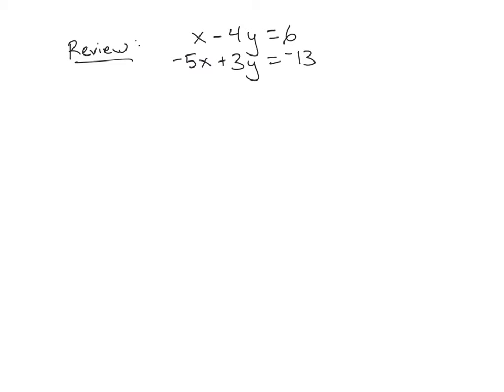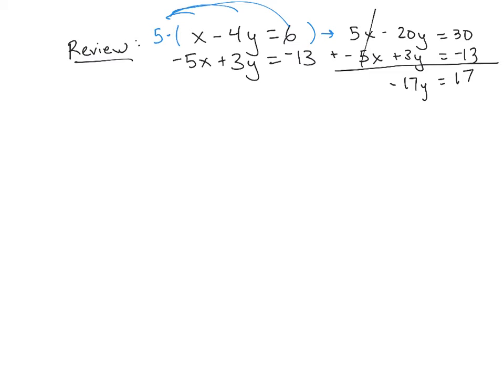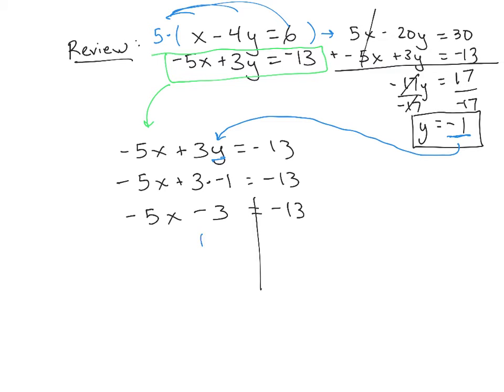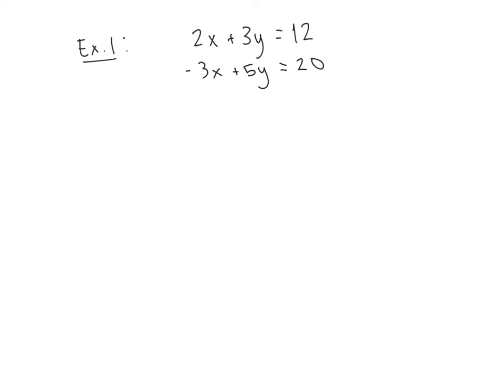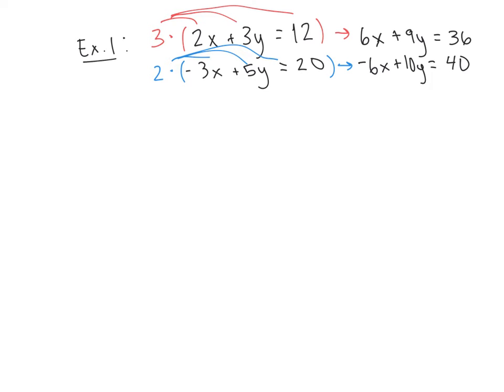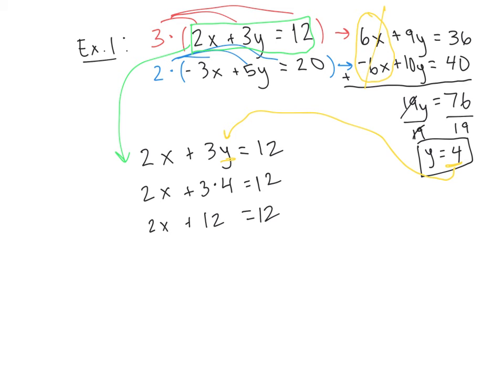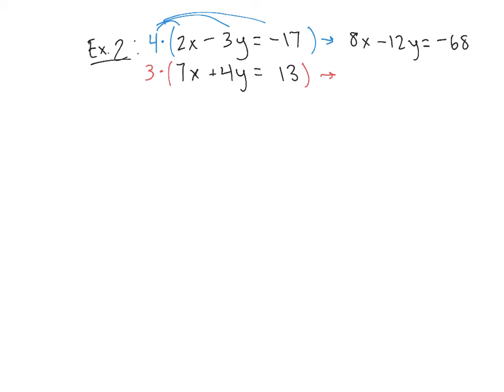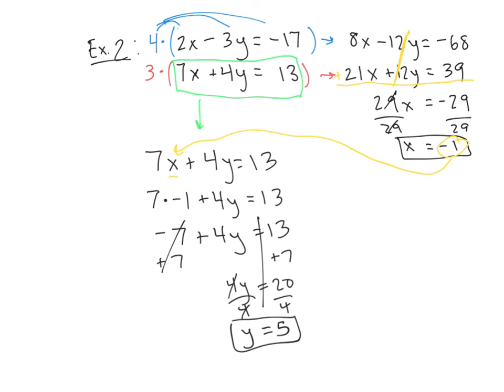5.3 Elimination (part 3)